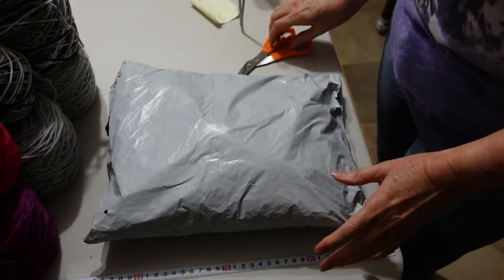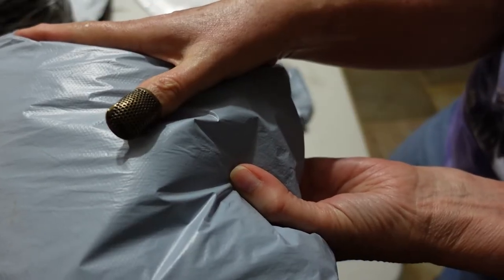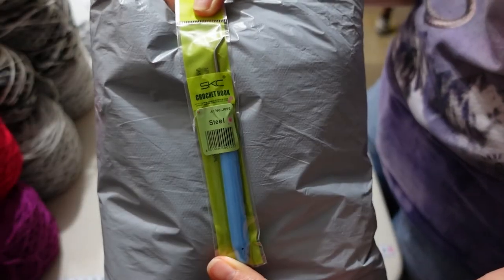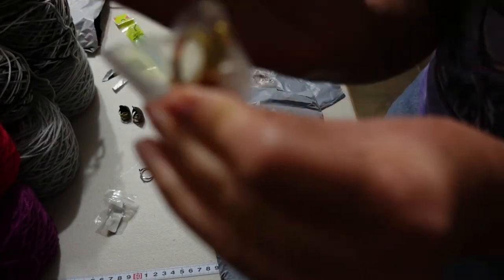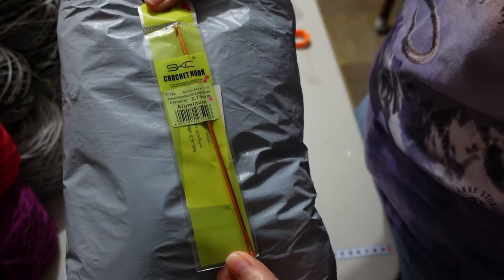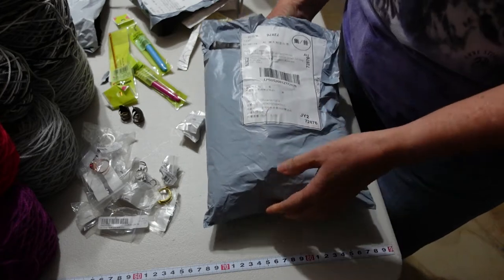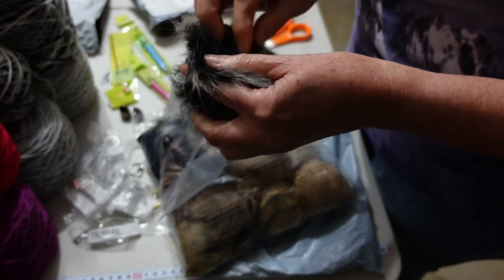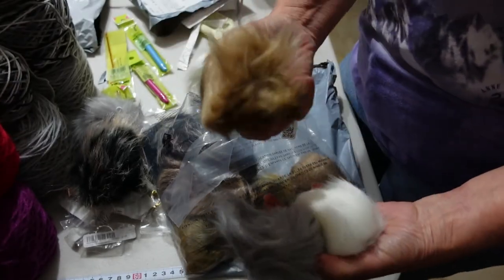Is Ali Express a scam?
After placing an order for some items with Ali Express my daughter informed me it's a scam site and I've wasted my money!

I received a package, so let's see how much of what I ordered arrived.

Everything was in there that I had ordered, so no, Ali Express is not a scam site in my experience so far!

Tshirt: from The Mountain
Glasses by Bvlgari